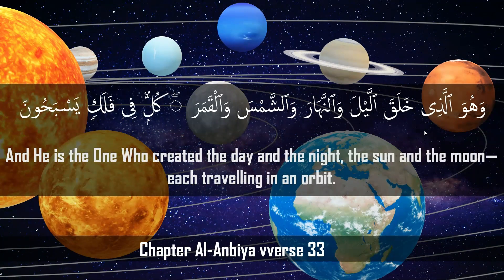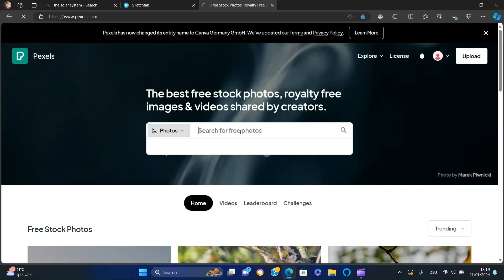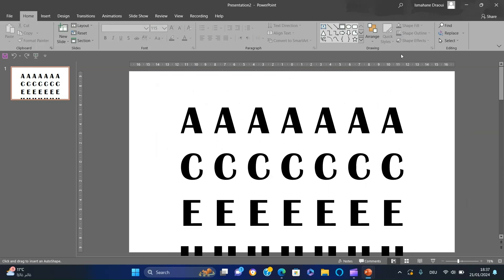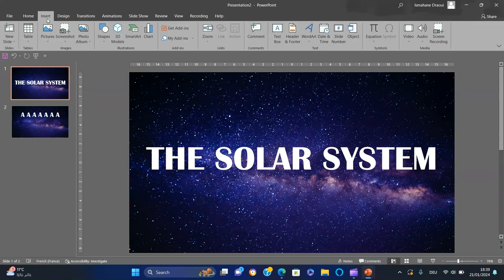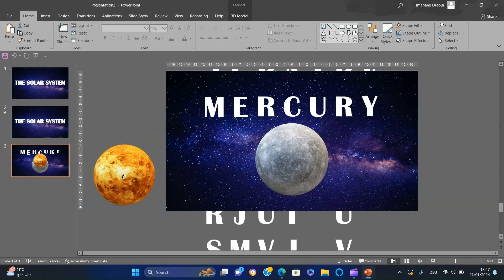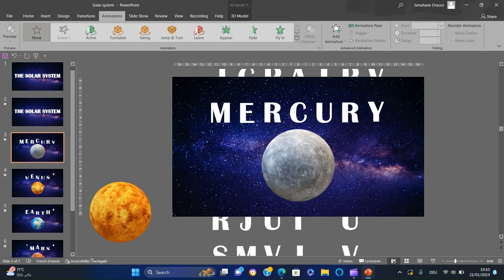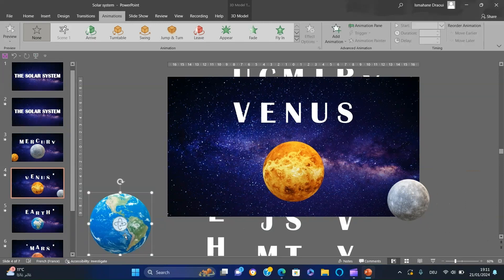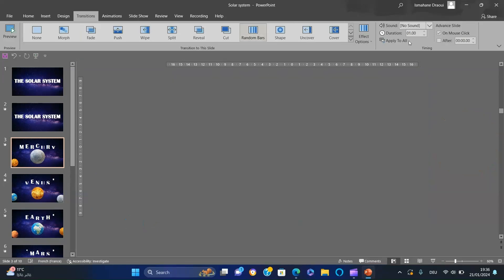Make a 3D Solar System Animation in PowerPoint | Cosmic PowerPoint Tutorial - Part 1 🪐🤯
🌌 Embark on the next phase of our cosmic journey with Part 1 of our Solar System Animation Tutorial in PowerPoint! 🚀 Dive deeper into advanced techniques, adding more planets, stunning effects, and captivating visuals to elevate your presentations to new heights. 🌠

🪐 In this tutorial, learn how to seamlessly integrate 3D models, create dynamic transitions, and unlock the full potential of PowerPoint for an immersive solar system experience. Whether you're a student, educator, or space enthusiast, this tutorial is your gateway to stellar presentations!